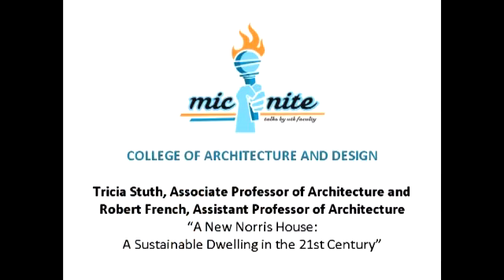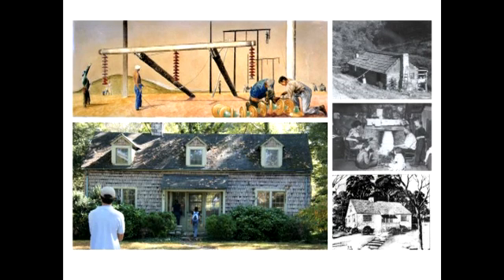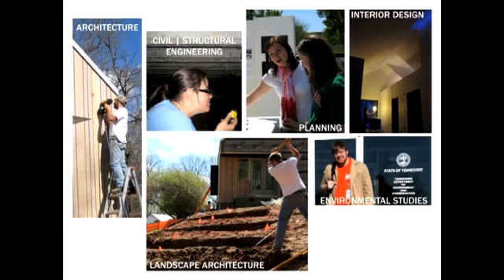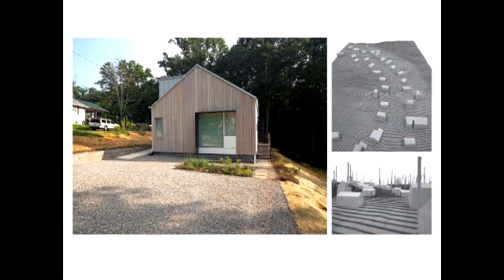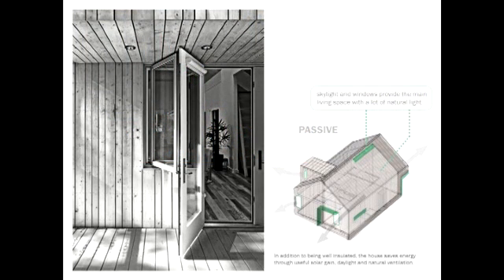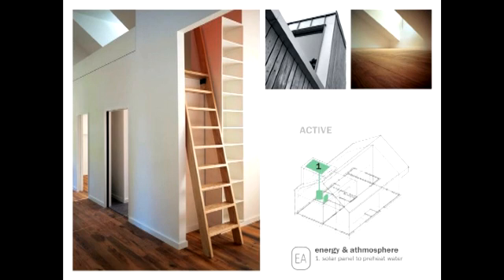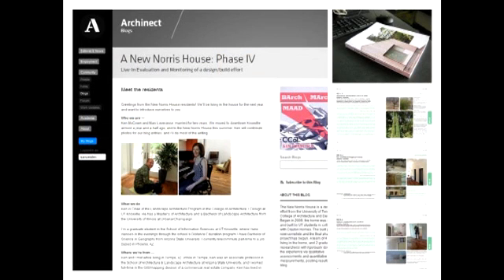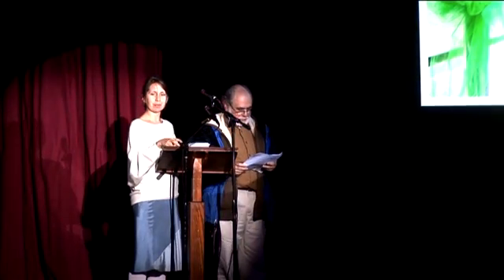Tricia Stuth & Robert French: New Norris House - A Sustainable Dwelling in the 21st Century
In 1933 the Tennessee Valley Authority constructed a model community, Norris, Tennessee, as part of the Norris Dam construction project. A key feature of this New Deal village was the Norris House, a series of homes built as models for modern and efficient living. In light of the 75th anniversary of the Norris Project, an interdisciplinary team of UTK students and faculty are revisiting the Norris paradigm to create A New Norris House - a sustainable home for the 21st century. Phases include research, design, construction and evaluation to identify and address hurdles to sustainable architectural production and dwelling. The process implements interdisciplinary curricula centered on applied research, government and industry partnerships, and academically based community outreach. Contemporary life creates environmental and societal challenges and technological opportunities similar to those of the New Deal era. A New Norris House confronts both old and new issues to address impediments to the adoption of sustainable principles in existing communities.